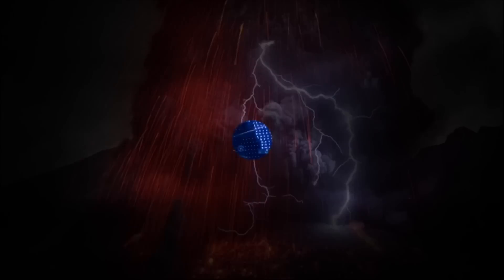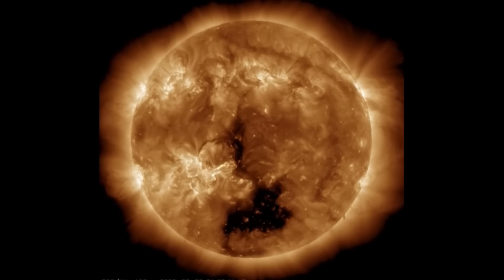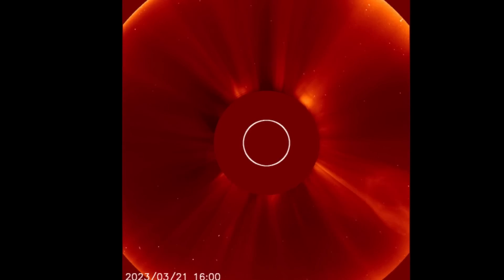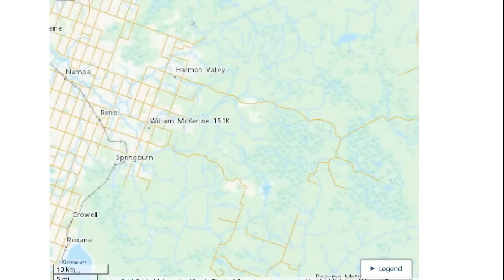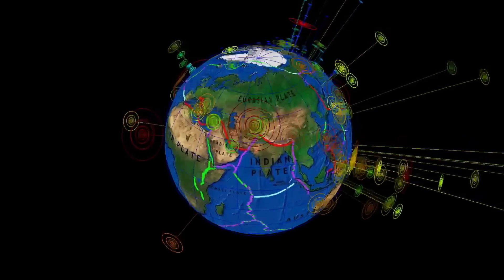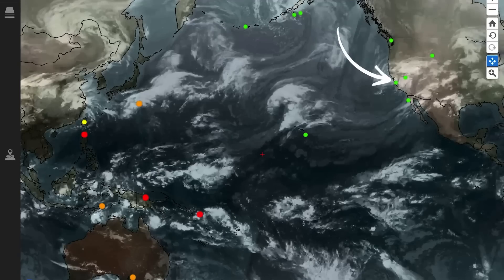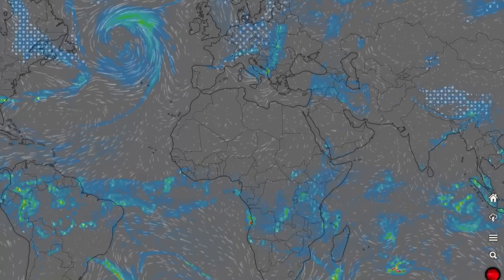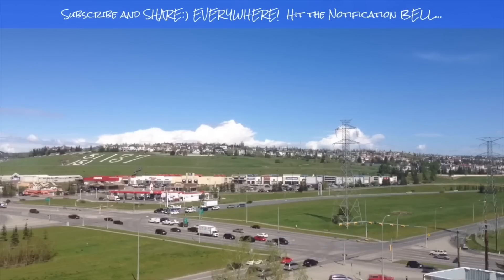GEOSTORM IN EFFECT‼️ / 6.5 Earthquake Argentina / EXTREME Weather and SNOW‼️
March 23 2023

5 Day not so normal World Weather forecast. Plus a look at spaceweather for today.